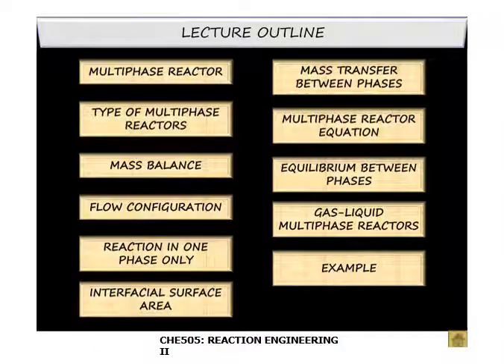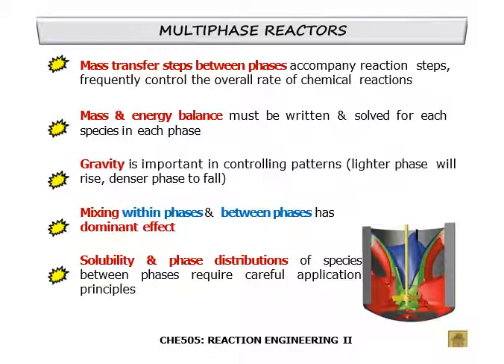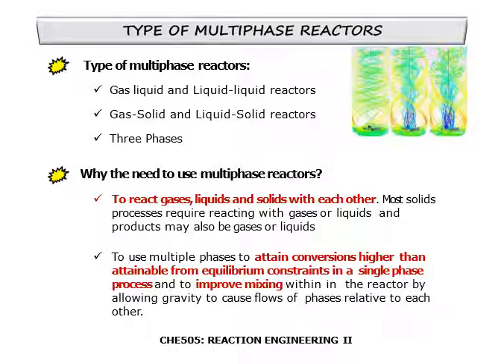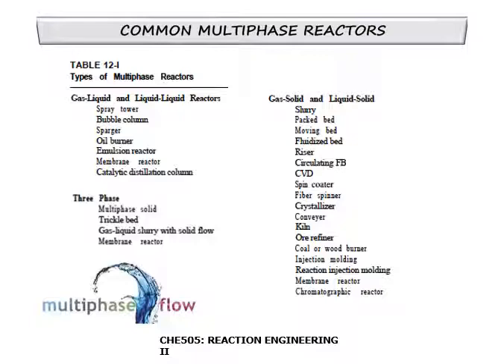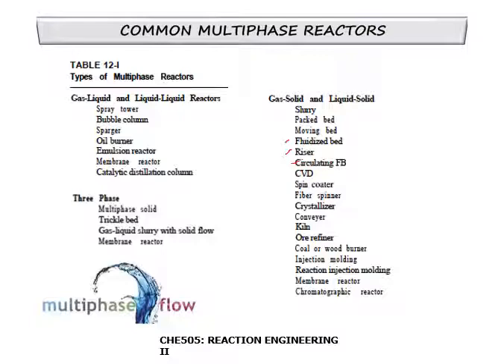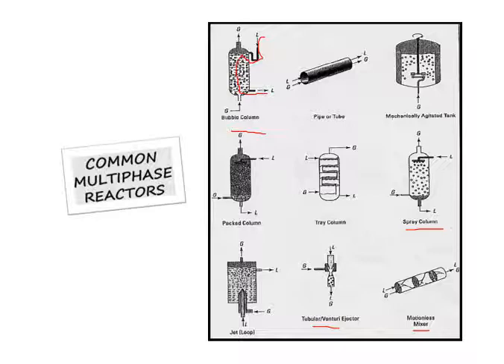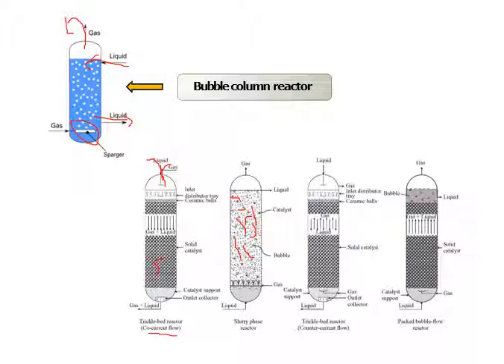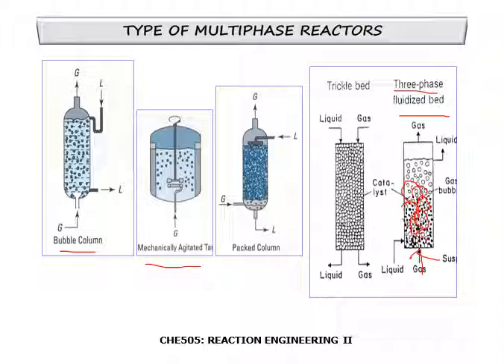CHE505 Chapter Two Multiphase Reactor Part 1